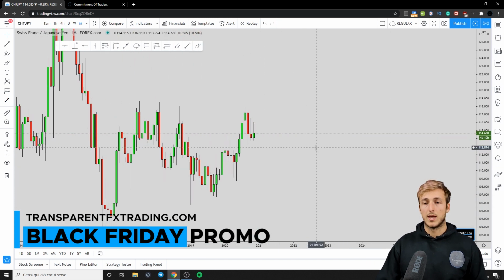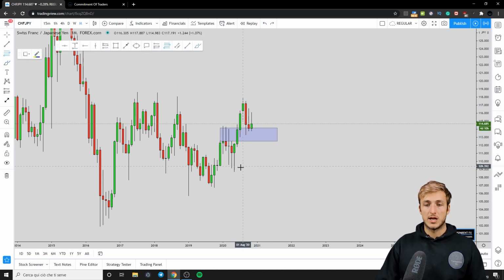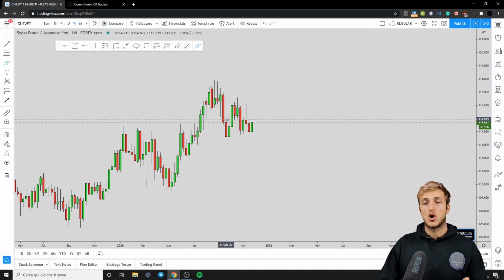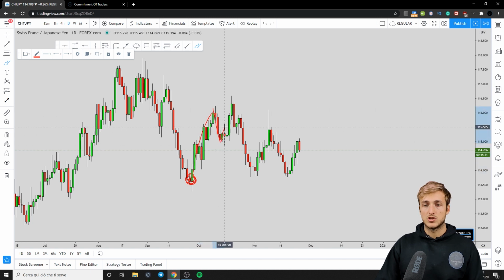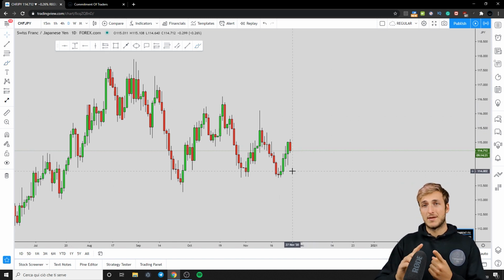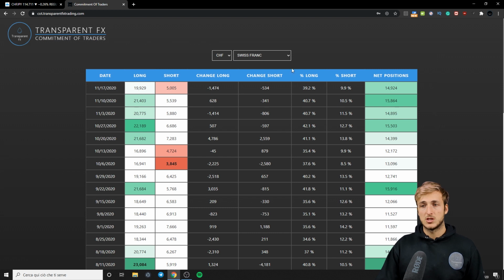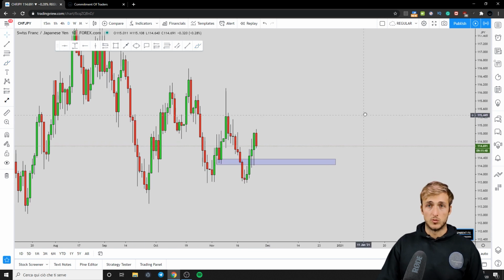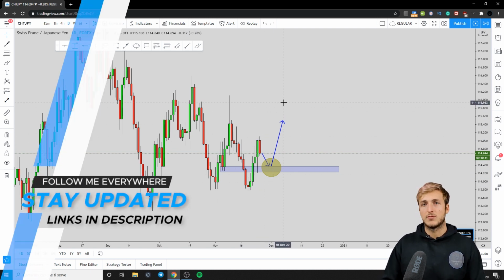SWING TRADING: CHF/JPY - Strong CHF & Weak JPY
In this video, I will show you how you can be looking for swing trading opportunities in the market by using a combination of technical analysis and order flow. Also I will perform a full breakdown of CHF/JPY to find which swing trading opportunity at the moment we can be looking for on it. Here below you also find the previous swing trading analysis, so you can go and check it out to understand the best way in which you are supposed to be approaching your forex trading.